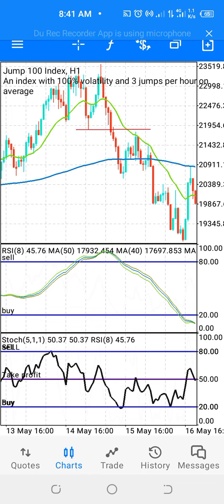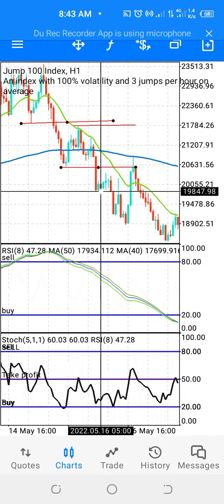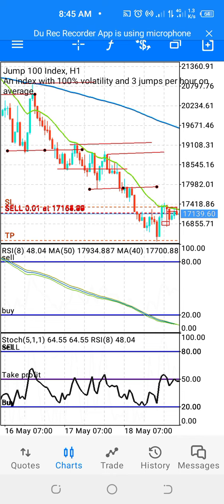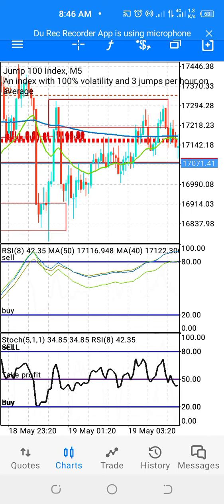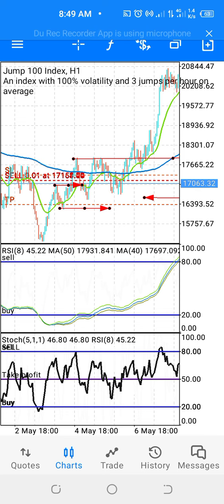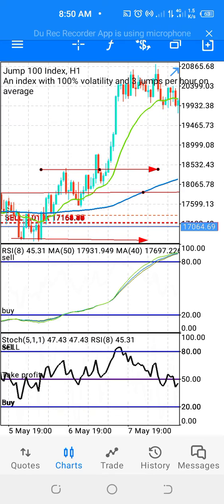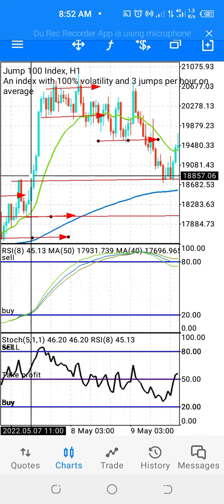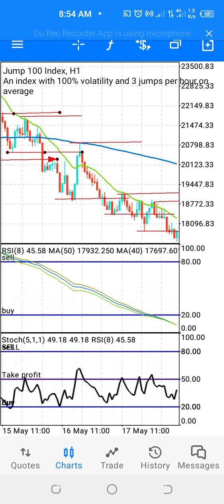market structure secretes nobody will never tell you.